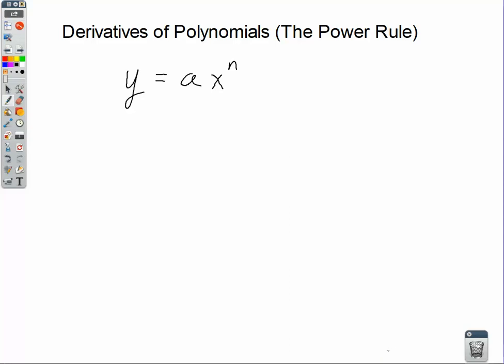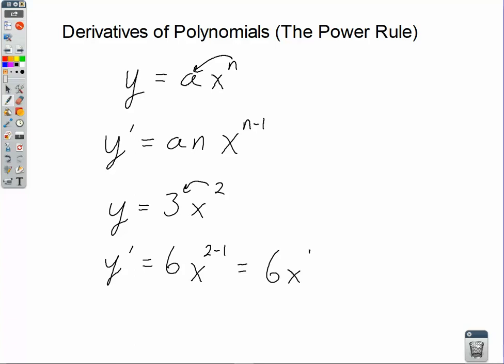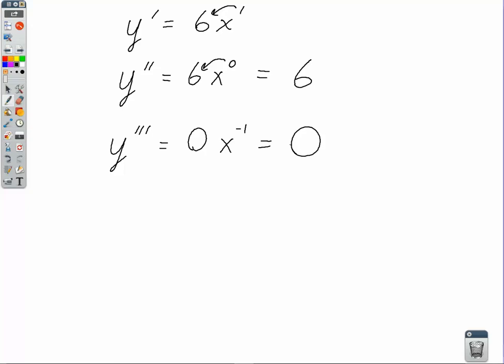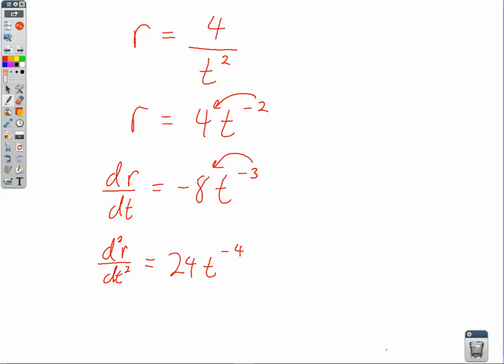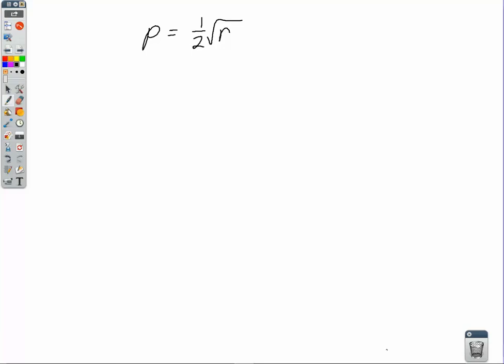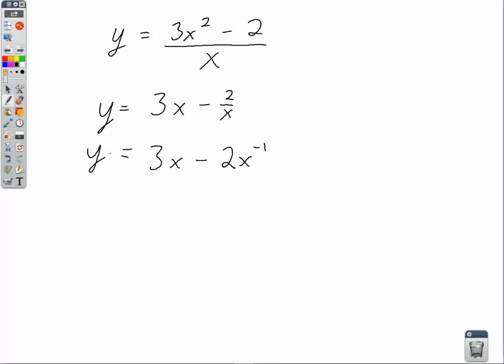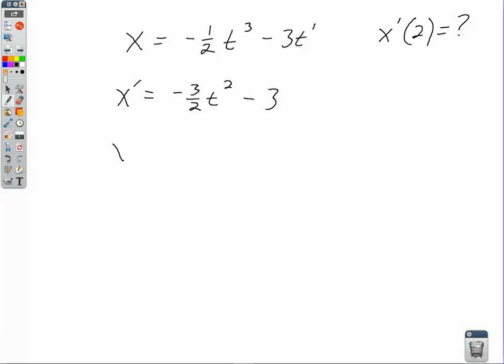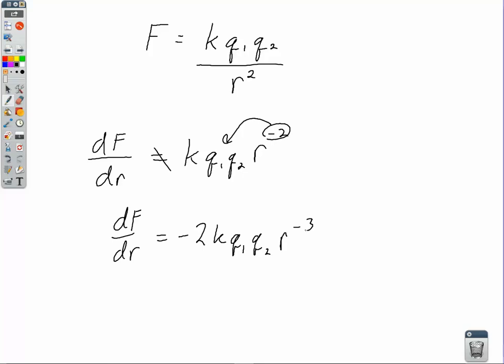Derivatives of Polynomials (the power rule)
This video introduces the power rule to take derivatives of any polynomial or function you can make a polynomial.  Several examples are provided.